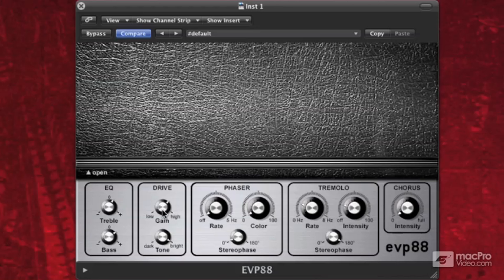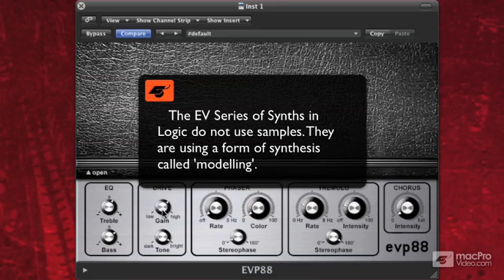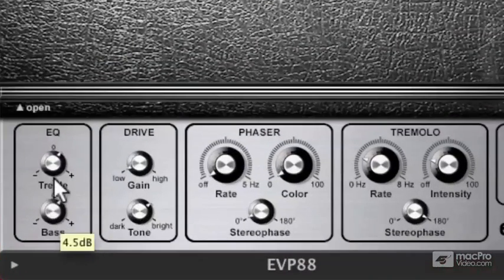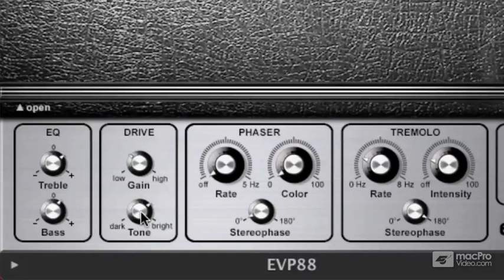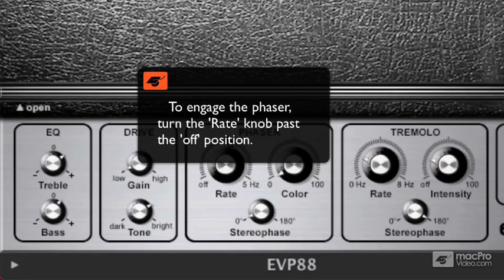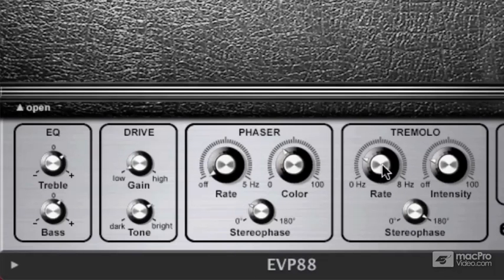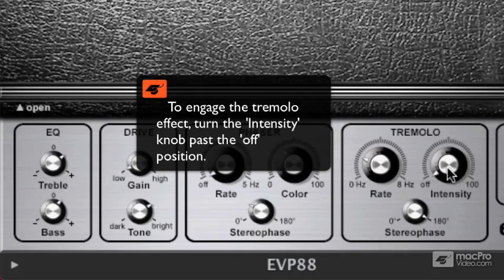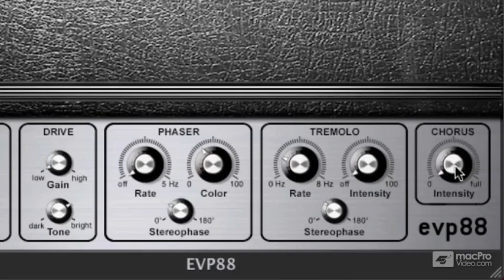Logic 208: Exploring the EVP88 and the EVB3 - 2 Exploring the Basic controls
Logic 208: Exploring the EVP88 and the EVB3 by David Earl
Video 2 of 18 for Logic 208: Exploring the EVP88 and the EVB3

The EVP88 (modeled after the Fender Rhodes electric piano) and the EVB3 (modeled after the Hammond B3 organ) form the foundation of Logics family of physically modeled software instruments. Their authentic sounds are legendary and their presets are notoriously rich. However, how often especially in the case of the quirky and complicated EVB3 do you dive in to create your own, unique presets? Well, thats all going to change!

In this awesome two-for-one tutorial David Earl lifts the virtual veil of secrecy and explains what all the controls do and how you can use them to design your own, signature sounds. You see, all these virtual instruments controls are designed to emulate the physical properties of the actual instruments they are emulating. So if you really want to program them, youve got to understand the workings of the Fender Rhodes and the Hammond B3 themselves.

Thats exactly what David accomplishes in this tutorial. He starts off with a little rock music history. as he teaches you about the inventors of the Rhodes and the B3. He explains how these classic instruments were designed and how they worked. Then he takes you on a virtual trip inside the real instruments explaining their mechanics and analog electronic circuitry. Because, to program these virtual offspring, youve got to know how the older generation worked!

From there he takes you to Logics physically modeled versions: the EVP88 and EVB3. He explains what every knob does, how it relates to the actual instrument, and cool ways you can use these controls to tweak and create your own awesome presets.

Finally, David takes it a step further revealing some of the weirder stuff the Logic team threw in to take these virtual instruments into places the real instruments could never go!

So explore this inventive, fact-filled tutorial by David Earl and we promise that programming the EVP88 and the EVB3 will never be the same!